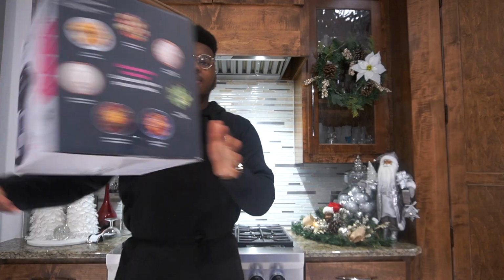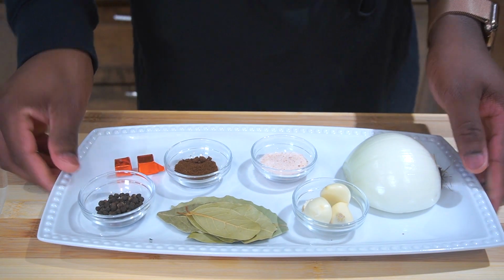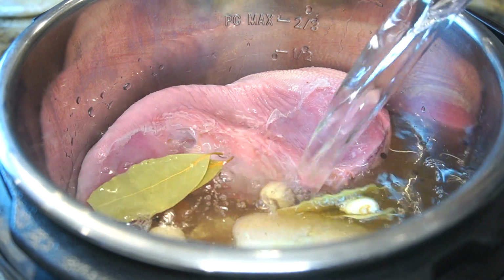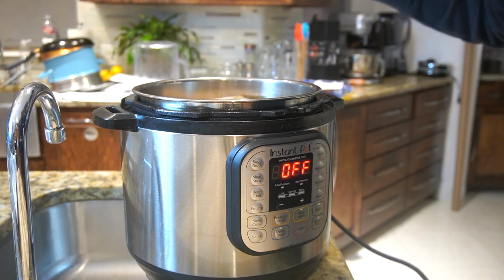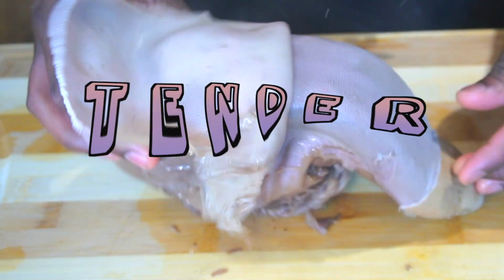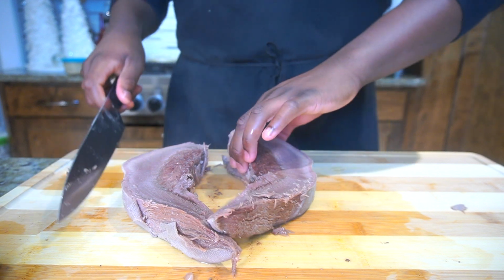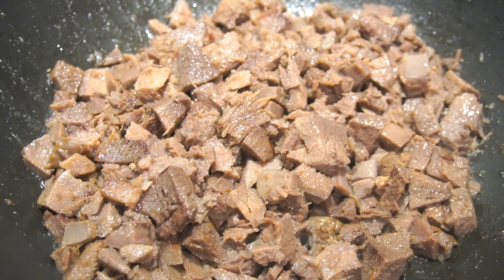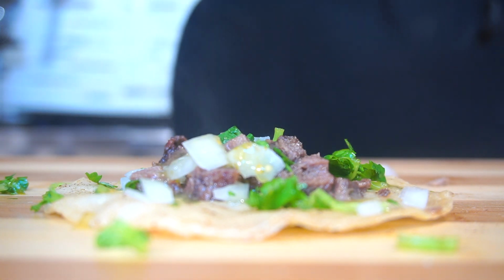Beef tongue Recipe: (Taco de Lengua) | Instant pot Recipe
Today I'll teach you how to make Beef tongue (Taco de lengua) in a instant pot for tacos , this recipe of Beef Tongue is tender and creamy it comes from the mouth of the cow (Obviously) but the tongue can throw people off but dont knock things till you try it .This Beef Tongue  is great for tacos (Taco de Lengua) and a delicious stand alone Beef.
Ingredients
Half White Onion
1/2 Tsp Peppercorn
2 Tsp of Salt
4 Garlic Cloves
1 Beef Bouillon
1 Tsp of Cloves
5 Bay Leaves

*Buttery Seasoning
Kitchen Aid
Kitchen Scale
NINJA Blender
SpringForm Pan (Cheesecake Pan)
Portable Smoker
Garlic press
Gear I use for Film and etc
Sony A6400
Gorilla Pod
Portable Led light

📸 INSTAGRAM Business - @Officialsavagekitchen
📸 INSTAGRAM Personal - @Thatkkidcole